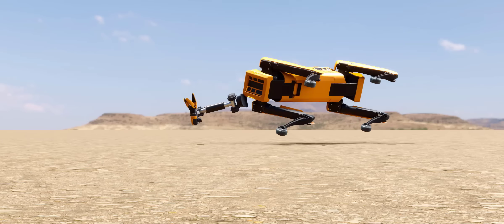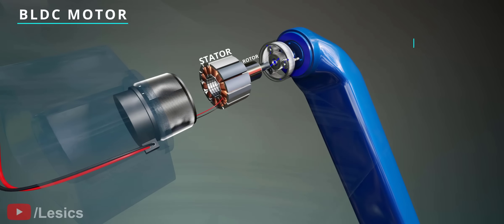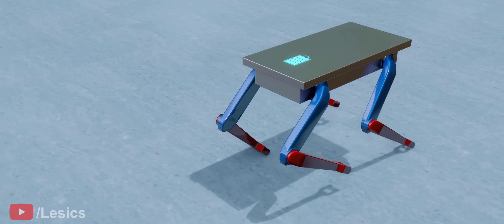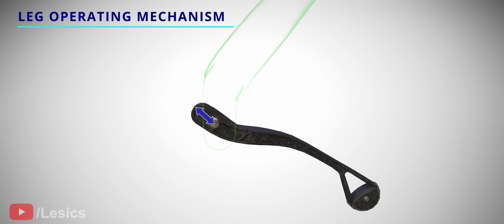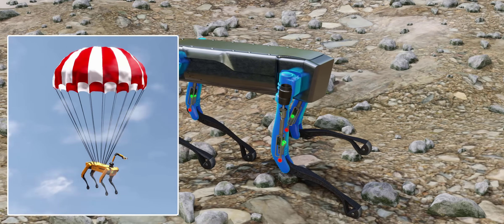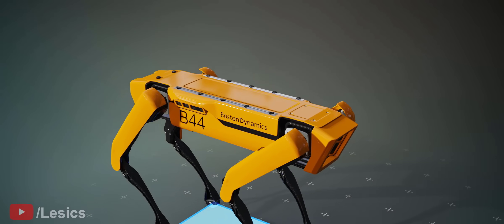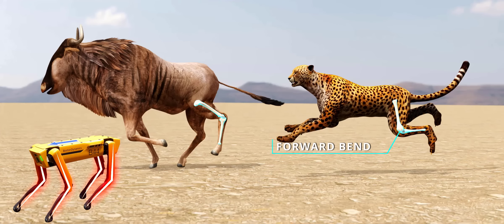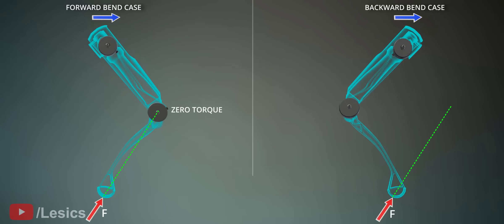Boston Dynamics Spot Robot | All of its Engineering SECRETS!